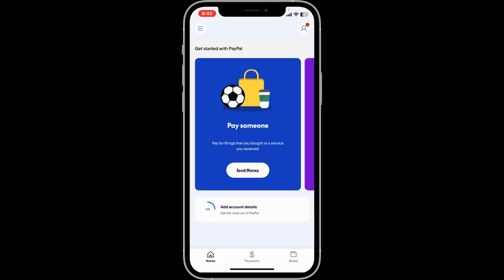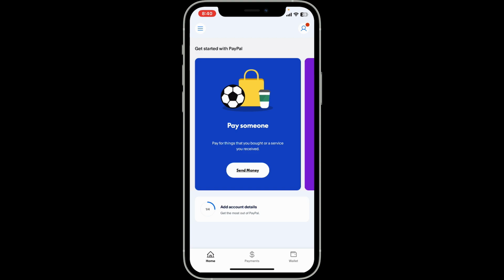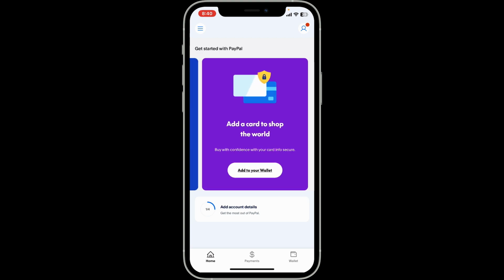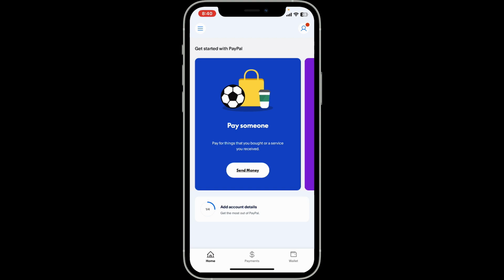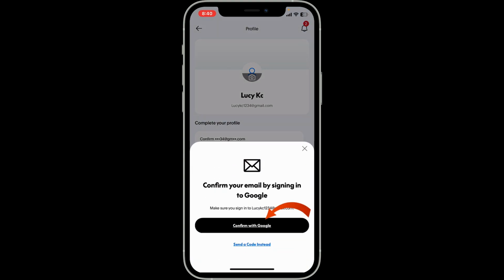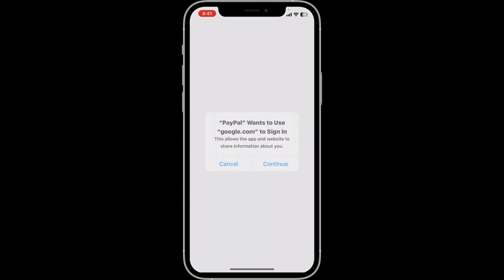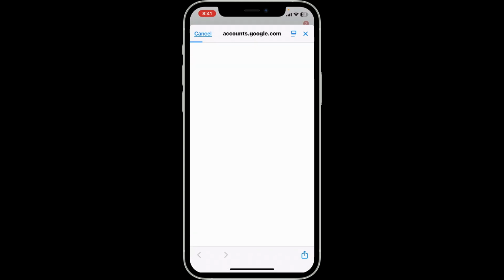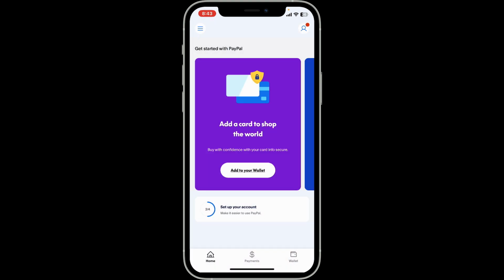How to Verify Email on PayPal 2024?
Verifying your email on PayPal is an essential step to fully activate your account and access all features like sending and receiving payments.